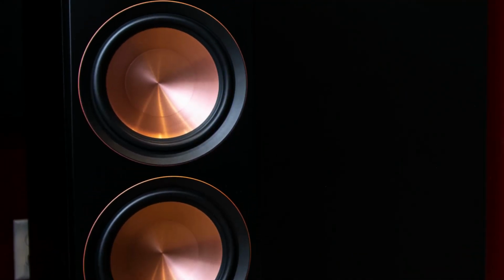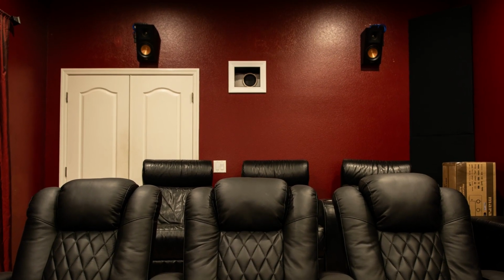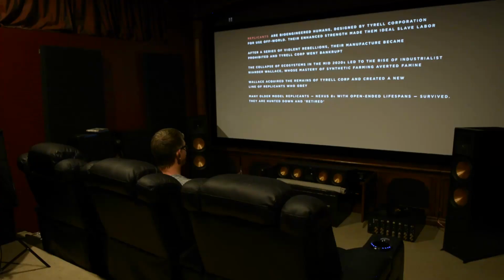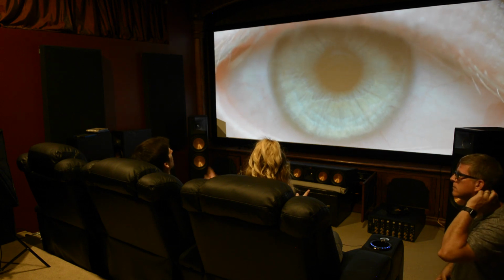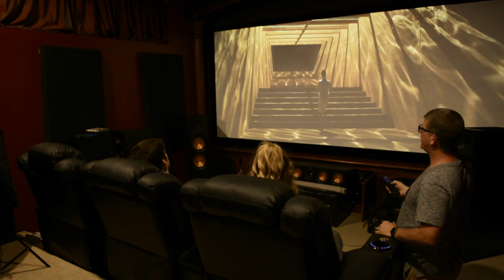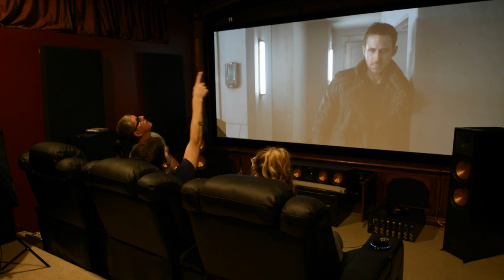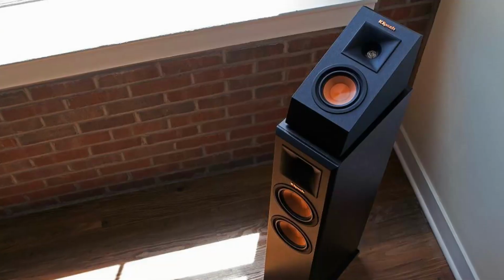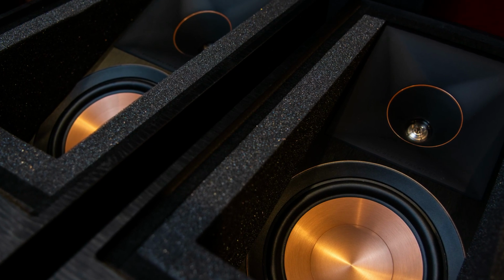Are Dolby Atmos Upward Firing Speakers Snake Oil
In this video, I conduct a real world experiment to see if Dolby Atmos upward firing speakers really work or if they are simply snake oil.

Products Mentioned in the Video:
Klipsch RP-8060FA Floorstanding
Klipsch CDT-5800-C II Atmos Speakers
Klipsch RP-500SA Atmos Module
Definitive Technologies 9080X
Definitive Technologies A90 Atmos

Dolby Atmos Receivers and Pre-amps:

Marantz SR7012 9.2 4K Receiver

Denon AVRX2500H 7.2 4K Receiver
Denon AVRX3500H 7.2 4K Receiver
Denon AVRX4500H 9.2 4K Receiver
Denon AVRX6500H 11.2 4K Receiver

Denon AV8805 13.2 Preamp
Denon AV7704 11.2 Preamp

My 7.2.4 Dedicated Home Theater System:

Speakers:
(3) Klipsch LaScalas
(4) Klipsch RS-62ii
(4) Klipsch CDT-5800-C II Atmos Speakers

Epson 5040UB Projector
150" Seymour Center Stage XD Cinescope (2.35:1) Acoustic Transparent Screen
Pioneer UDP-LX500
AppleTV

Audio:
Marantz SR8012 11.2 Dolby Atmos 4K Receiver

Lighting:
Lutron Caseta with Hub

Misc:
Harmony Elite
Orbi Wifi Router